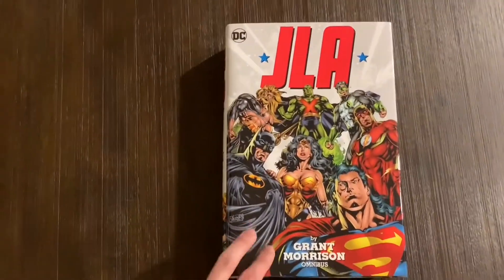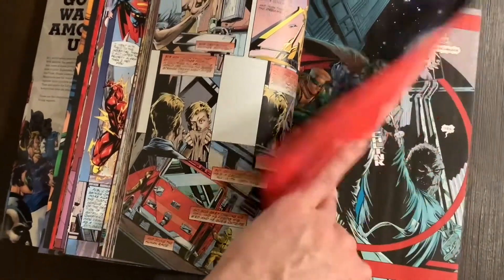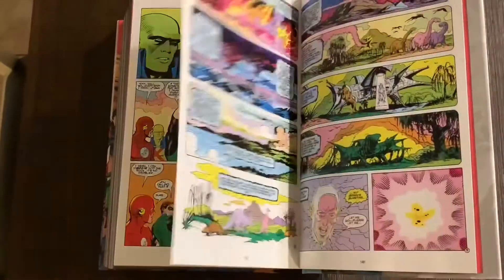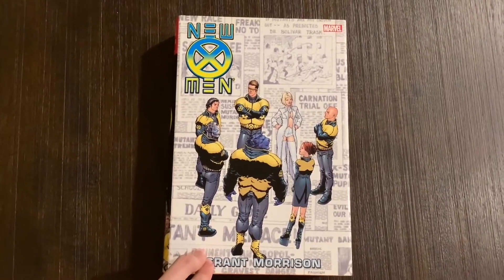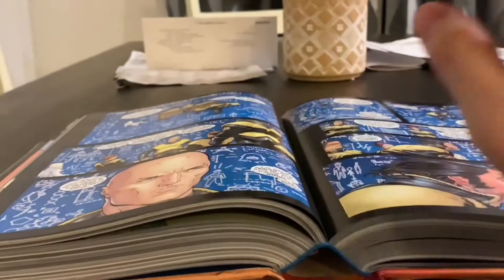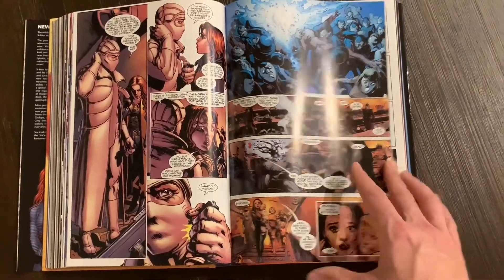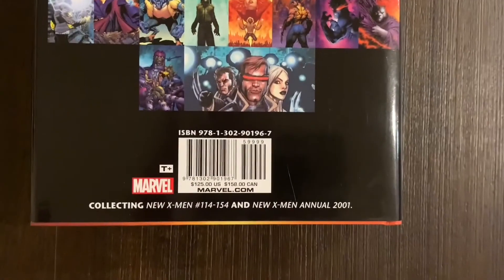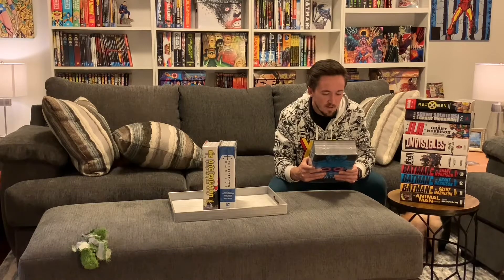Every Grant Morrison DC & Marvel Omnibus So Far list pt 2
The second part of the complete Grant Morrison DC and Marvel Omnibus collection overview. Part 3 will be out when the new Morrison omnies hit the market.